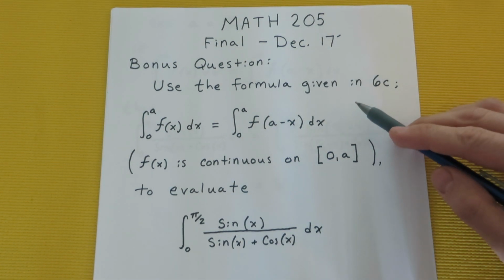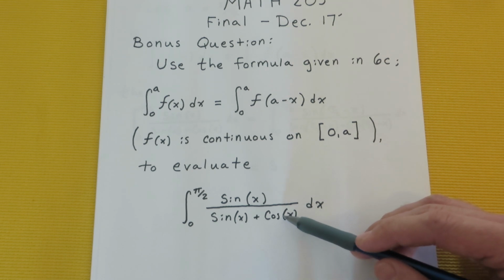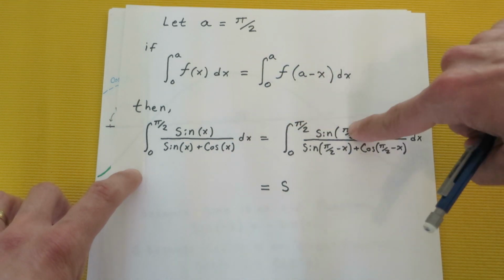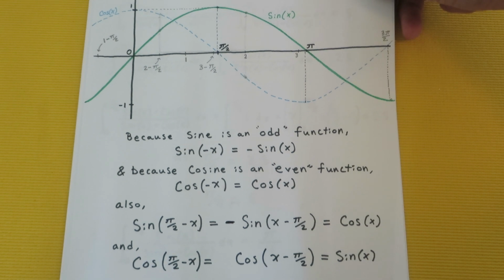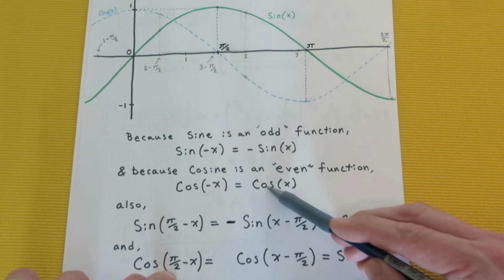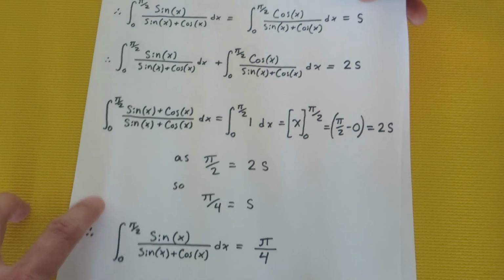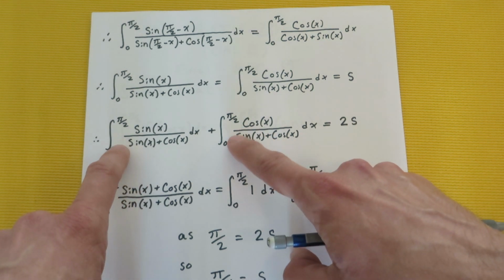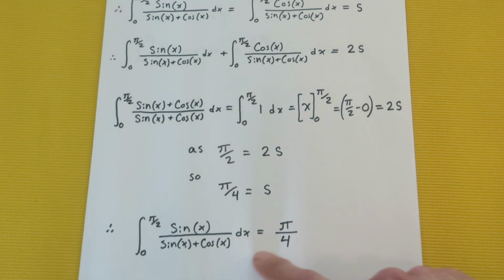Calculus 2 Final Bonus Dec 2017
This was a tricky bonus question from the final exam in December 2017.